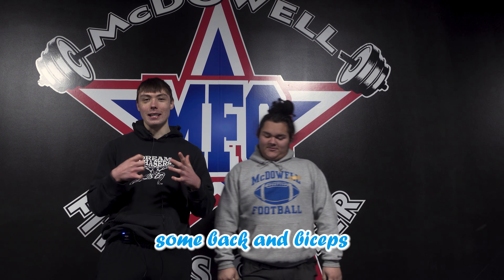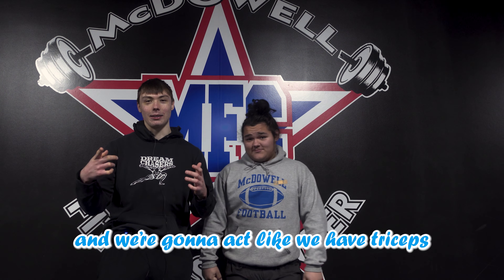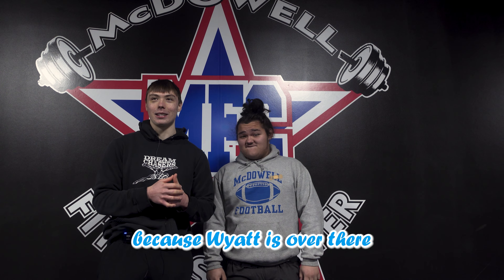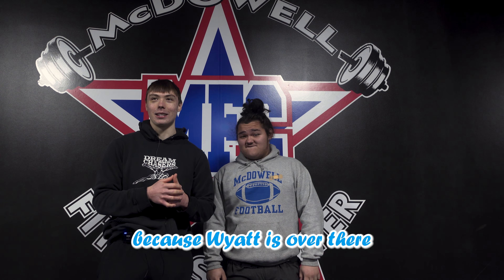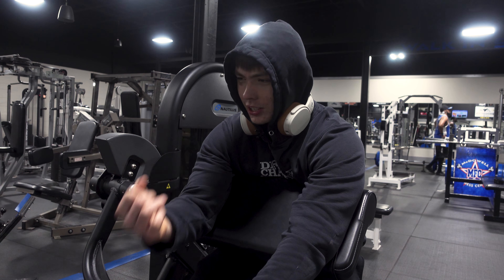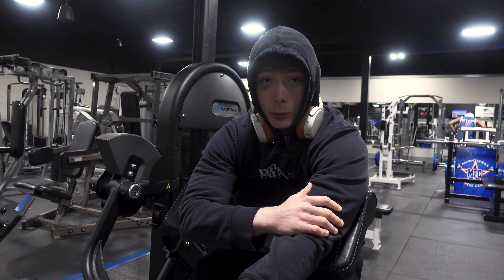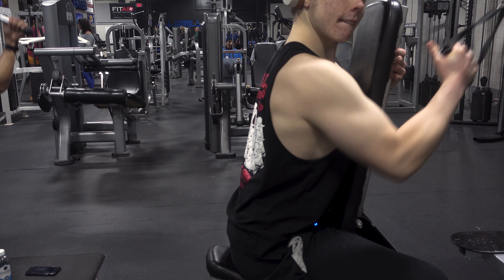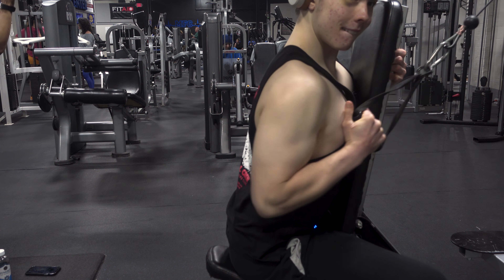Locked in Back and Bicep workout with Big Boy Tony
In today's video, I and Tony pair back up to grow some wings and soar into the new year. If you are interested in a fun workout that will motivate you to crush some PRs and build the physique of your dreams look no further. In this video you see the exact workouts I'm doing to build my physique.
Music used in this video